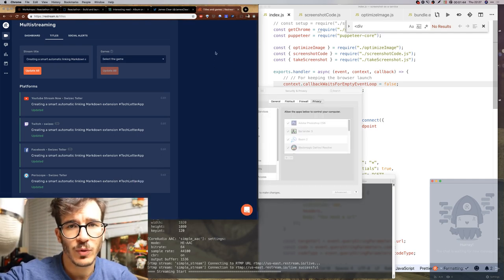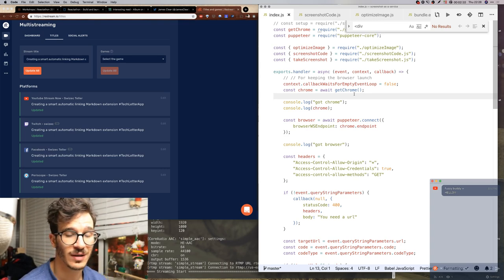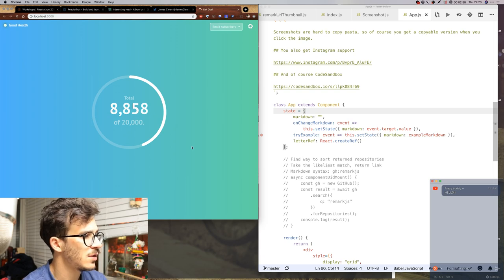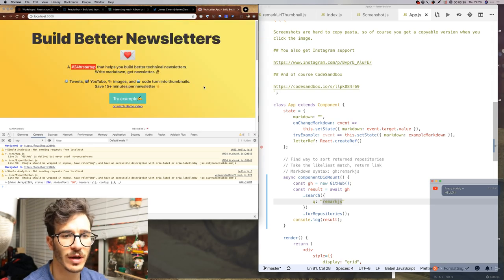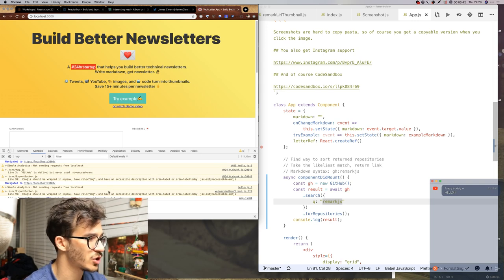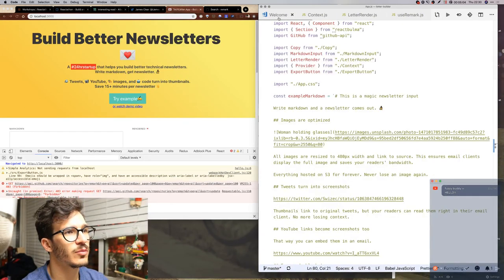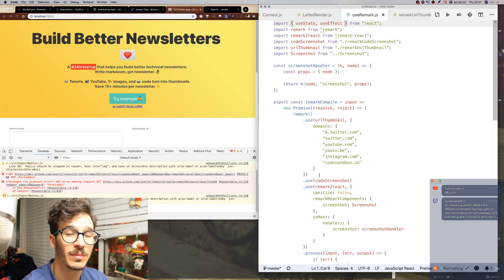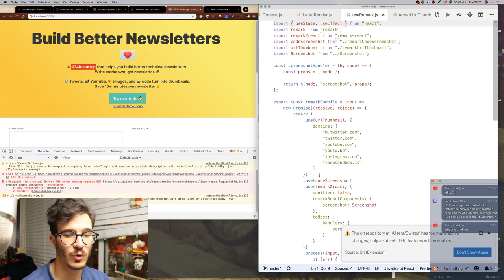Creating a smart automatic linking Markdown extension